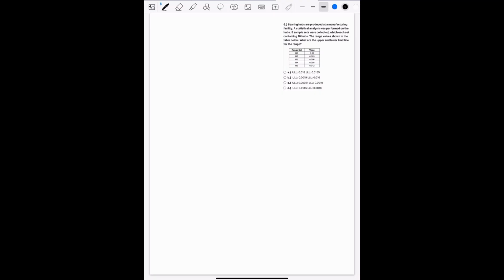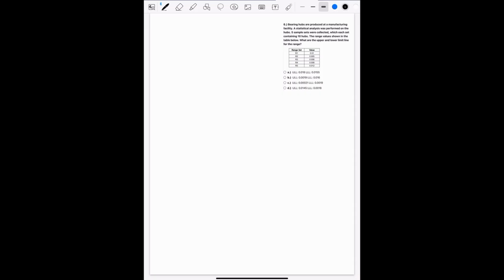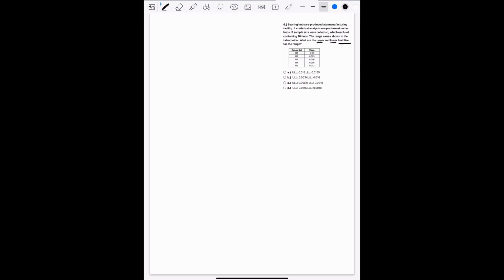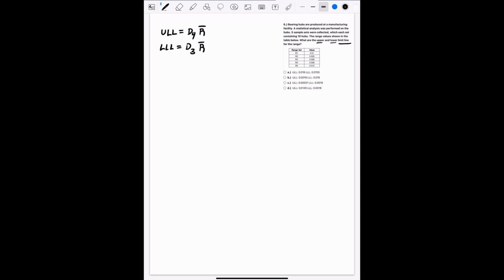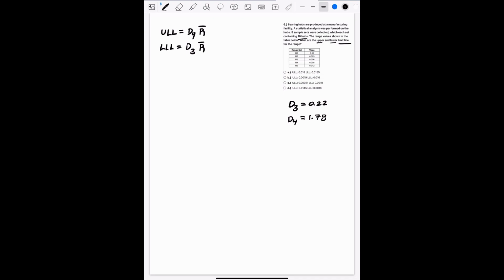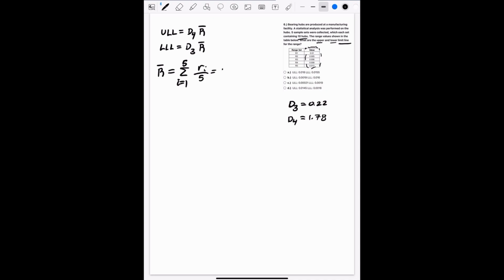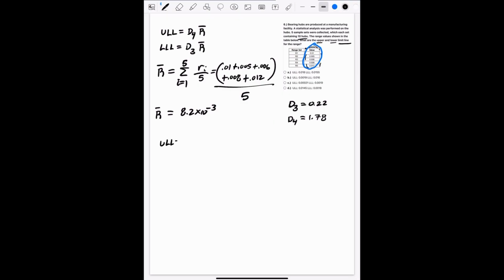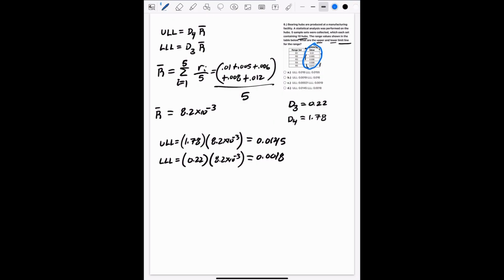Engineering Applied Practice | Mechanical PE/FE Practice Problems | Problem 6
In this video, we’ll break down Problem 6’s step-by-step solution from the free Mechanical PE Exam Practice Test, focusing on Machine Design and Materials.

What you’ll learn in this video:
Principles | Basic Engineering Practice | Upper and Lower Limit Lines
This problem covers statistics; upper and lower limit lines similar to NCEES exam format.

🧠Built for engineers, by an engineer
🖥️Simulates the NCEES testing environment

About Engineering Applied Practice:
This website was started in order to prepare engineers and students for PE and FE exams. Currently, a machine design and materials exam is offered for free on this website. More engineering content will be added to this site for the purposes of education and career advancement.
This website is a passion project by one individual. If this site has been useful, a donate page is available.